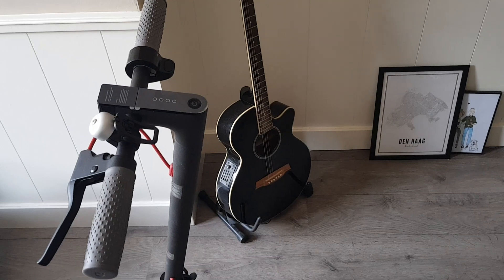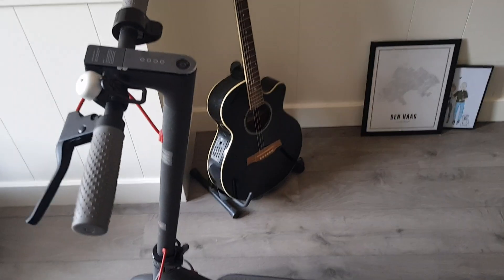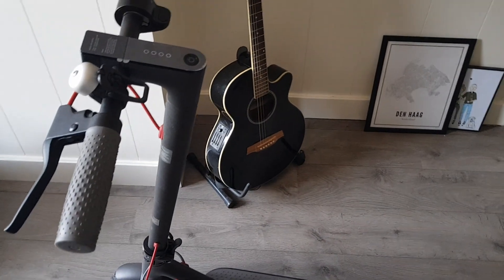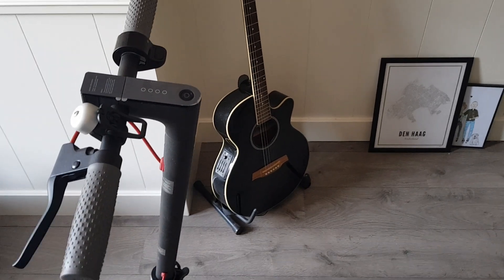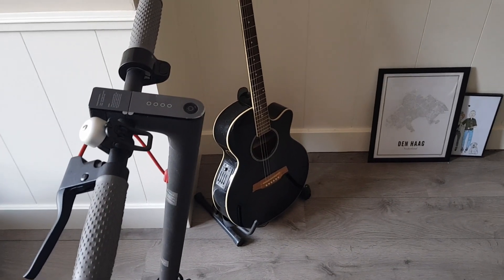Xiaomi Mija M365 Scooter: Error code 24, wrong voltage supply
This error appeared the day after I received the brand new scooter. I have no idea what the solution is nor did I find any online.